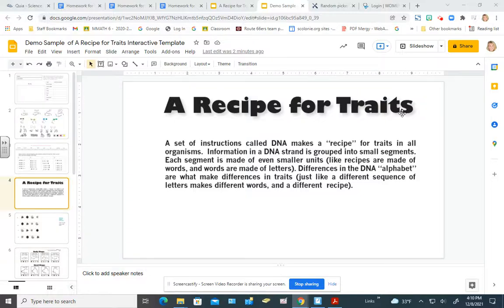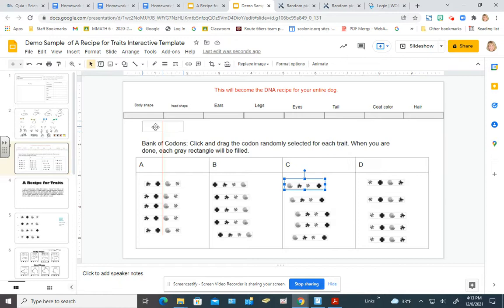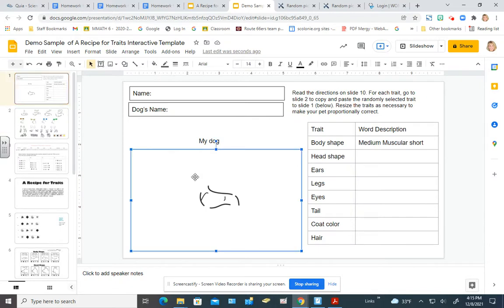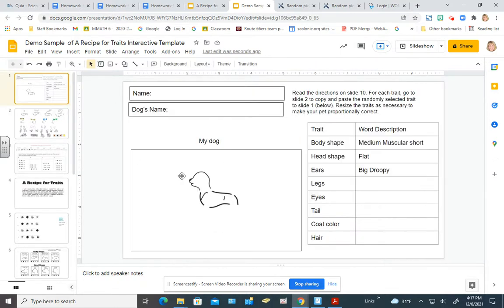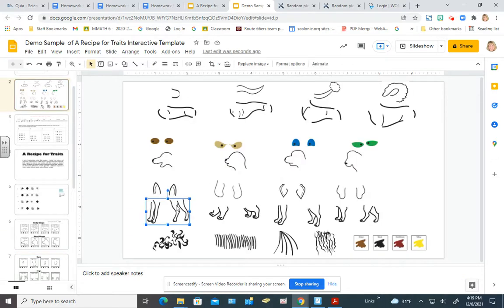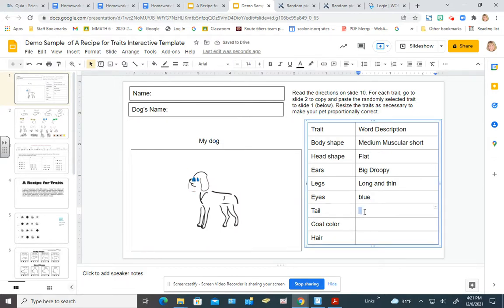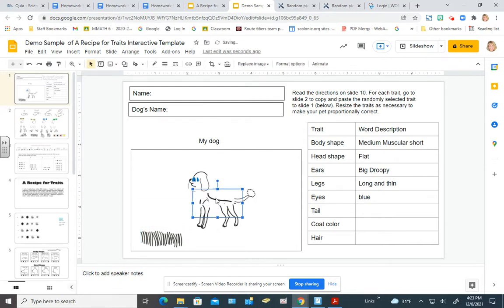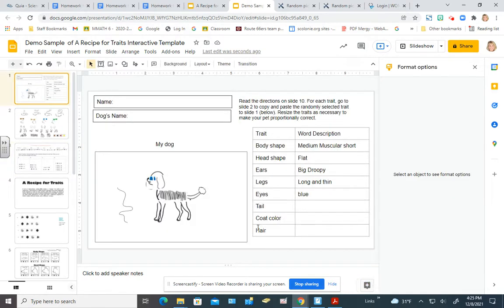DNA Codons: A Recipe for Traits Instructions